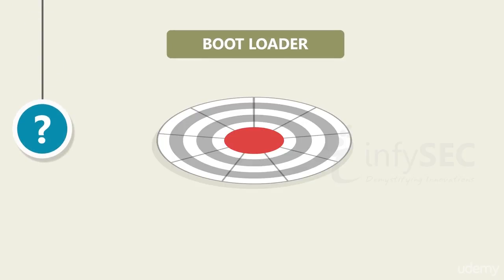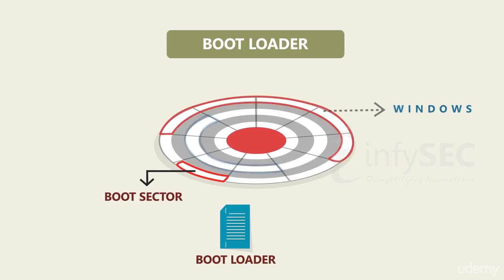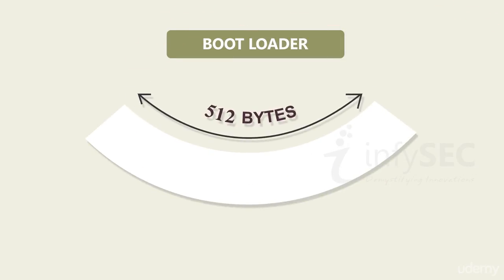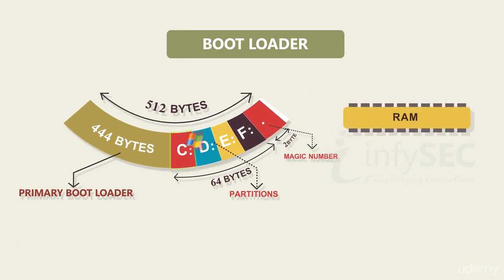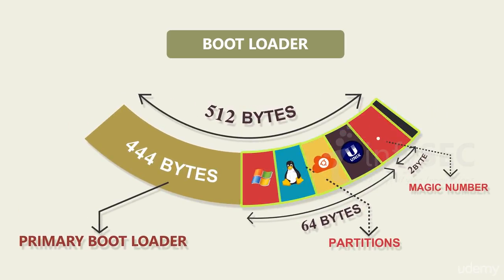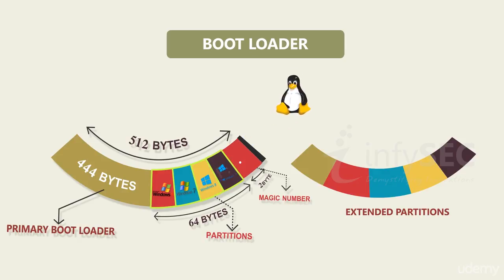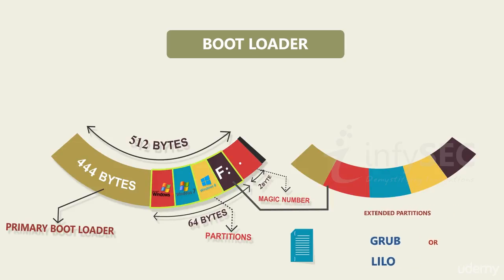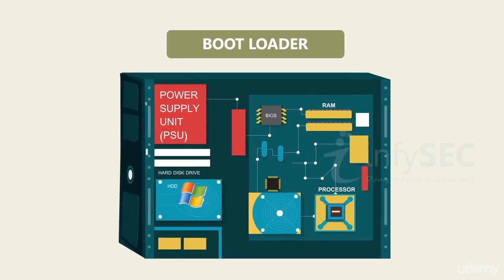System Basics Boot Loader